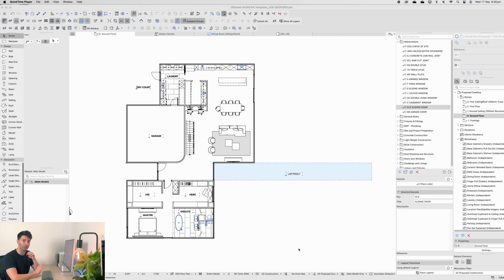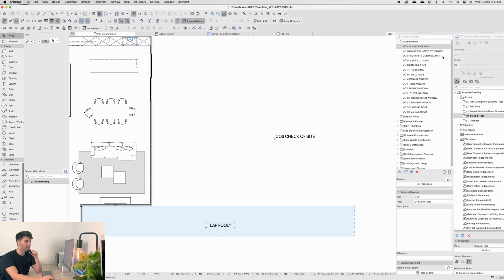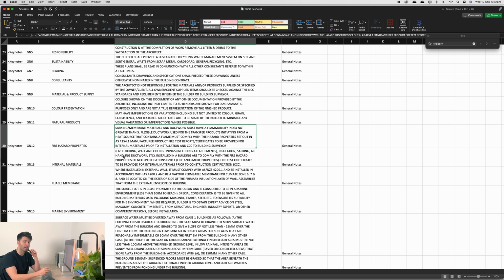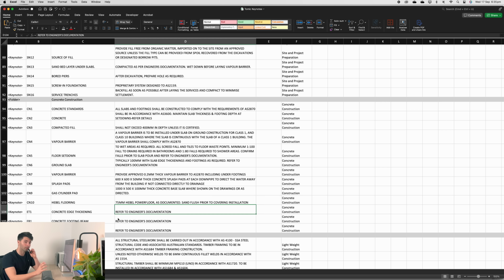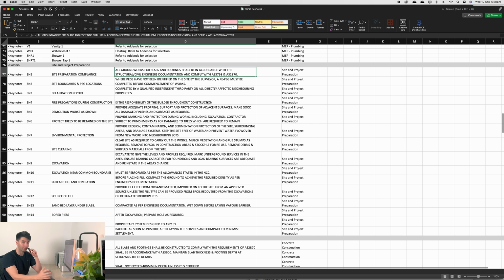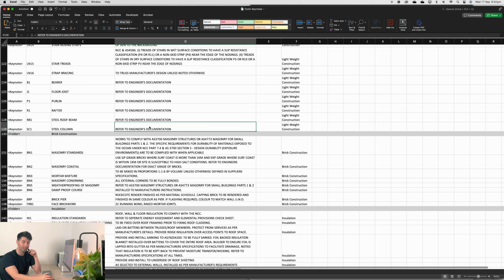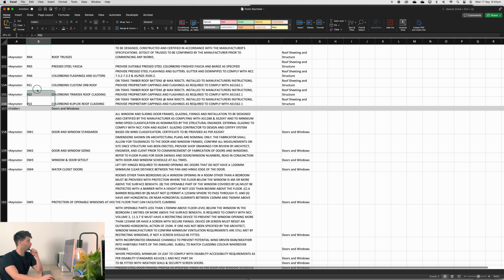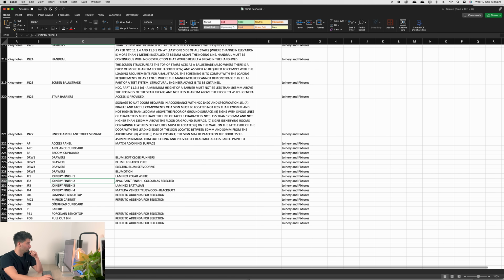My Archicad Keynotes Template Will Save You Hours (200+ Ready to Use)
Keynotes in Archicad just got a whole lot easier. In this video, I’m walking you through over 200 custom keynotes I’ve built into my Ultimate Archicad Template — saving you hours of repetitive work and setting up your projects for accuracy from day one.

From general notes and concrete detailing to fixtures, finishes, and Australian Standards, this is part one of the keynote series. I’ll show you how to use Archicad’s built-in keynote palette, why it’s a game-changer compared to old methods, and how these curated notes tie directly into Australian codes and real-world workflows.

Whether you’re documenting residential or semi-commercial projects, this keynote system will streamline your process, keep everything coordinated, and give you a professional standard to build from.

👉 Watch to the end to see how keynotes link directly to your model elements, update project-wide, and prepare you for future integrations like schedules and specifications.